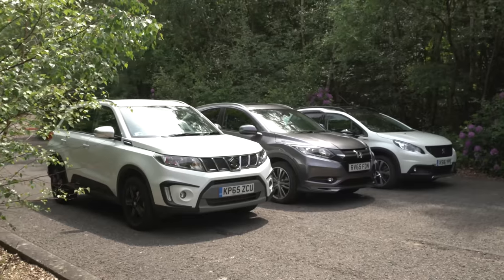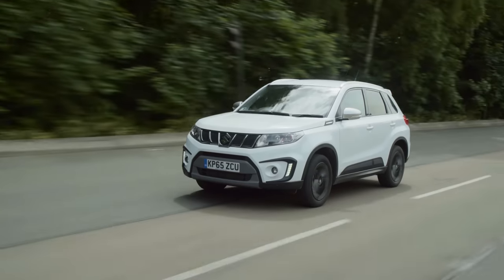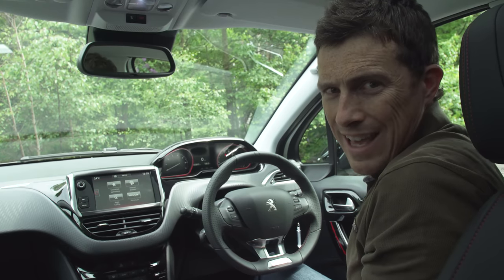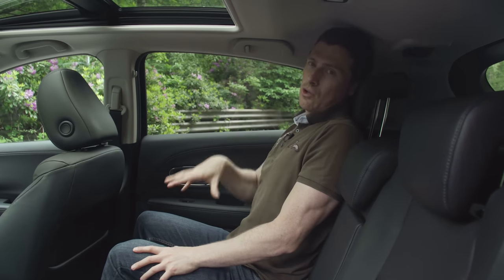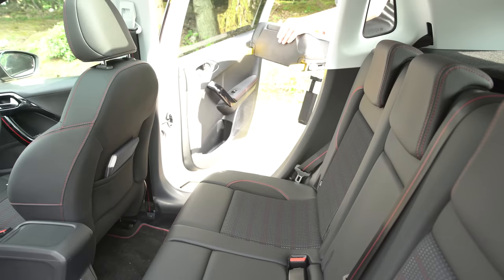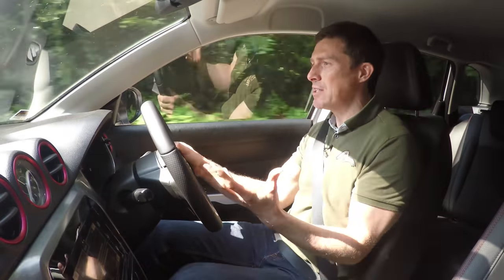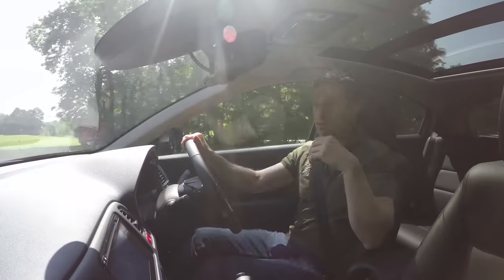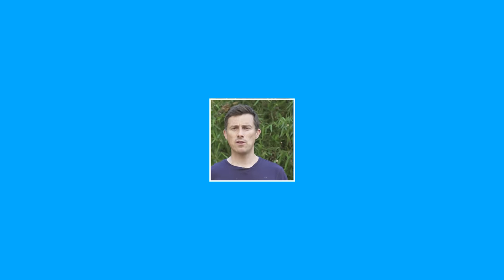Suzuki Vitara vs Honda HR-V vs Peugeot 2008 review | Head2Head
Small SUVs are extremely popular, combining off-roading capabilities with style, and comfort, so I've put three of these compact 4x4s against each other in a head to head group test. Will the Suzuki Vitara reign supreme with it's high tech cabin or will its Japanese compatriot, the Honda HR-V take the crown? Perhaps the Peugeot 2008 will surprise them both and dazzle with it's fun driving style.